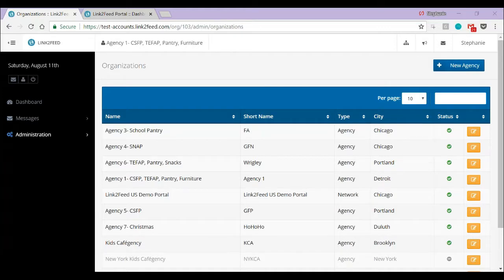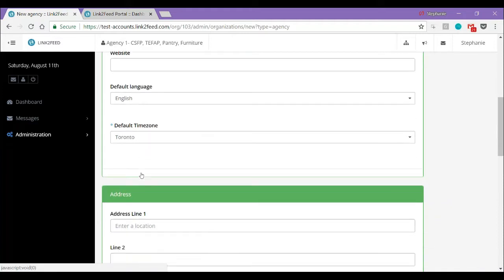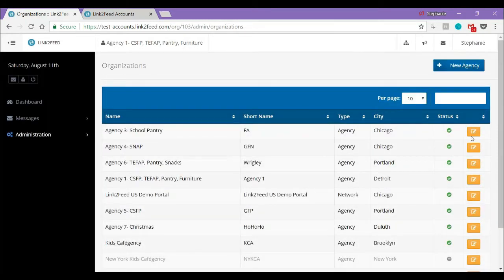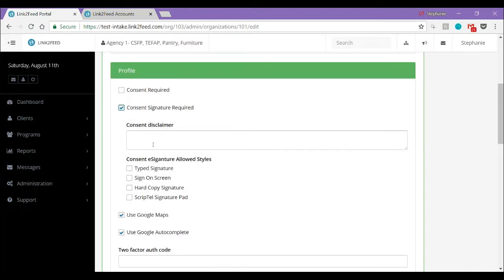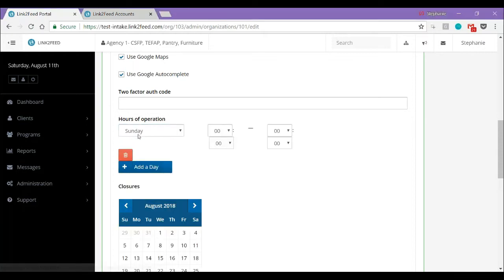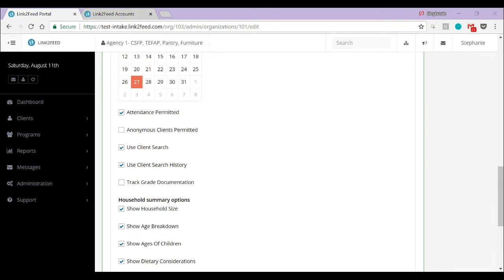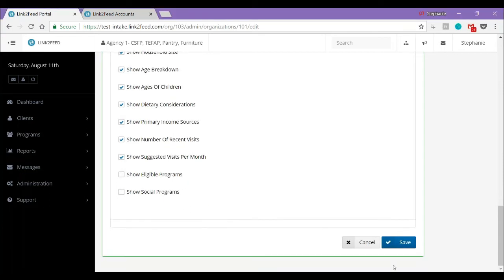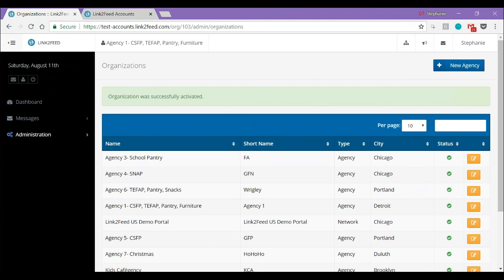How Do I Add an Organization?